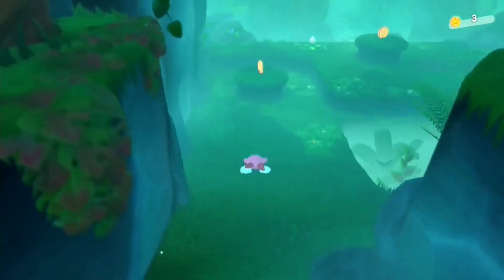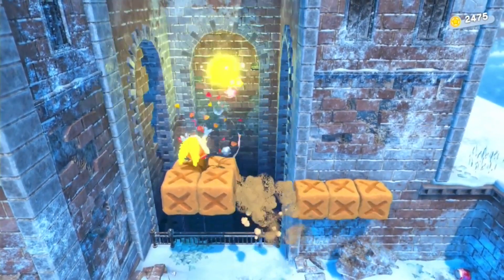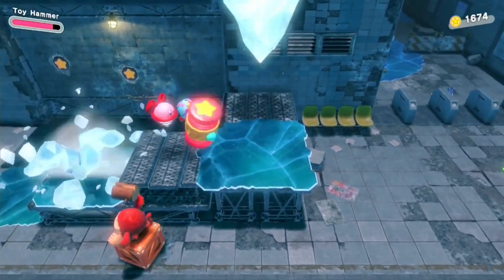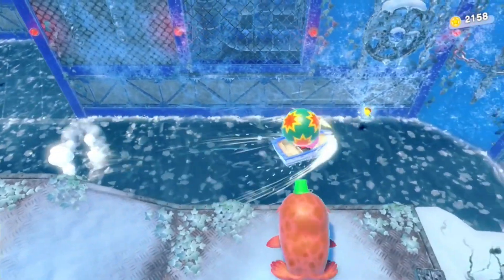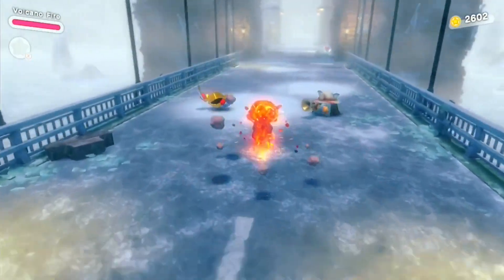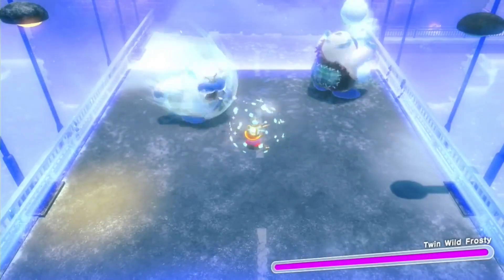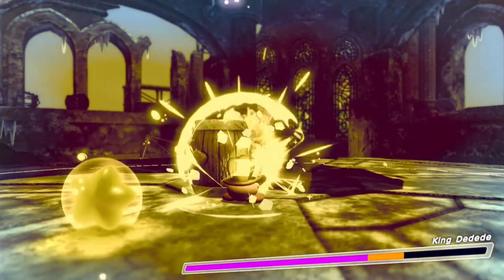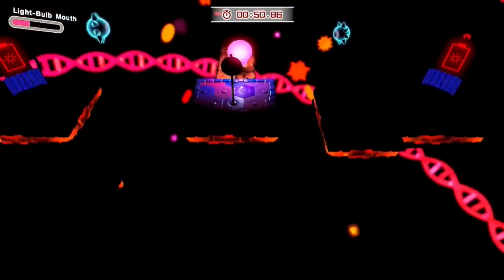All Winter Horns Waddle Dees - Kirby and the Forgotten Land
Kirby and the Forgotten Land has a whopping 300 Waddle Dees to save through secrets and achievements, and I'm here to show them all.

Winter Horns is the fourth world of Kirby and the Forgotten Land. It has 49 Waddle Dees and 10 Treasure Roads.

This is running alongside the playthrough I'm doing, so expect a new guide at the end of each new world!

Stops:
0:00 - Intro
0:28 - Northeast Frost Street
1:24 - Metro on Ice
2:20 - Windy, Freezing Seas
3:23 - The Battle of Blizzard Bridge
5:00 - An Unexpected Beast King
5:42 - Treasure Roads

Title - Kirby and the Forgotten Land - Yuuta Ogasawara, Hirokazu Ando, Jun Ishikawa, Yuki Shimooka
Toy Day - Animal Crossing: New Horizons - Kazumi Totaka, Yasuaki Iwata, Yumi Takahashi, Shinobu Nagata, Sayako Doi, Masato Ohashi
Snowball Scuffle - Kirby's Return to Dream Land - Hirokazu Ando, Jun Ishikawa
Shiver Star - Kirby 64: The Crystal Shards - Hirokazu Ando, Jun Ishikawa
Super Mario Bros. 3 Medley - Super Smash Bros. for Nintendo Wii U - Keiki Kobayashi, Junichi Nakatsuru, Hiroki Hashimoto, Hiroyuki Kawada, Torine, LindaAI-CUE, Yoshinori Hirai
Roar of Dedede - Kirby and the Forgotten Land - Yuuta Ogasawara, Hirokazu Ando, Jun Ishikawa, Yuki Shimooka
Level 5 - Kirby Blowout Blast - Hirokazu Ando, Jun Ishikawa

Credits Music:
Moonlight Canyon - Kirby and the Forgotten Land - Yuuta Ogasawara, Hirokazu Ando, Jun Ishikawa, Yuki Shimooka